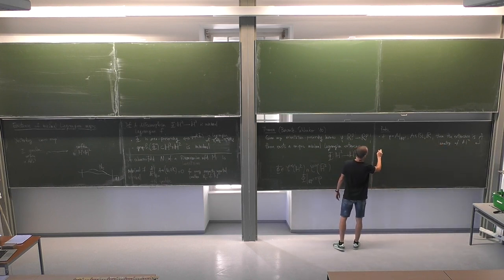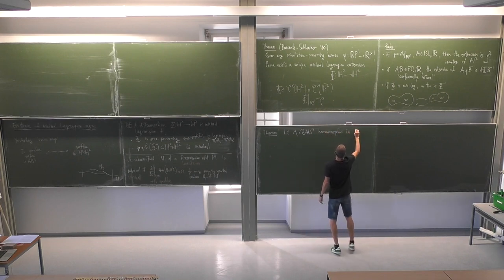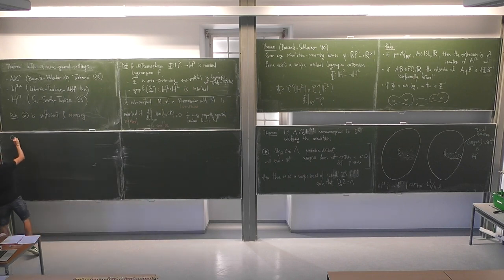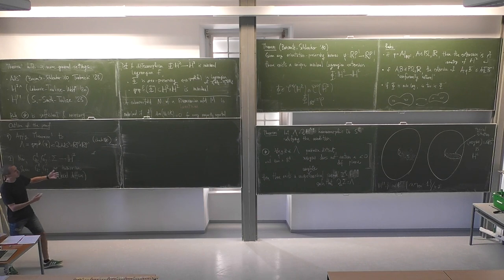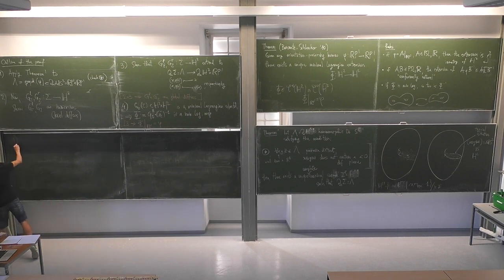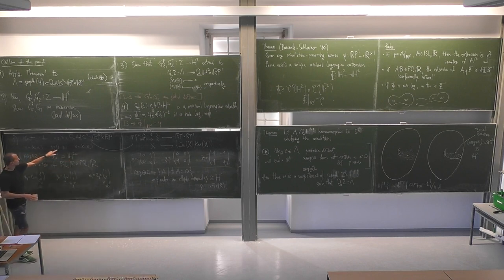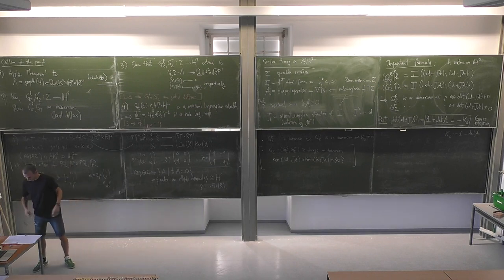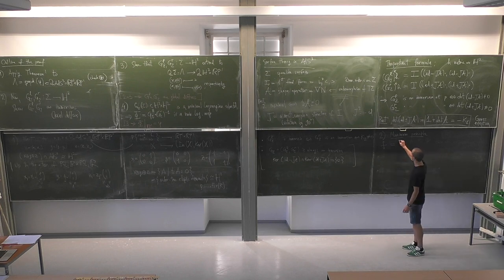Andrea Seppi - Anti-de Sitter geometry and applications to hyperbolic surfaces III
This talk was part of the Thematic Programme on "Geometry beyond Riemann: Curvature and Rigidity" held at the ESI September 11 — November 3, 2023.